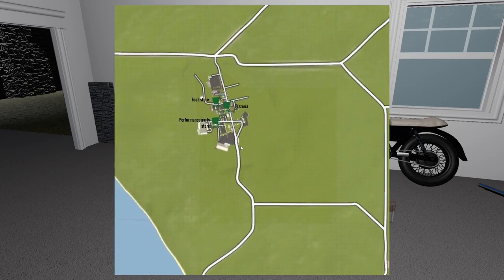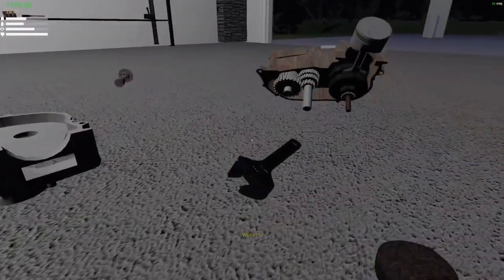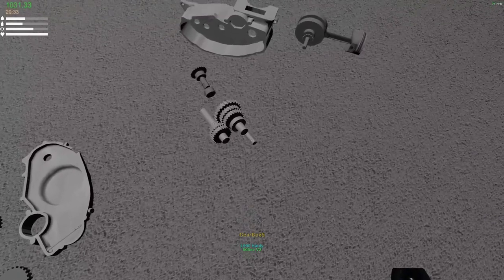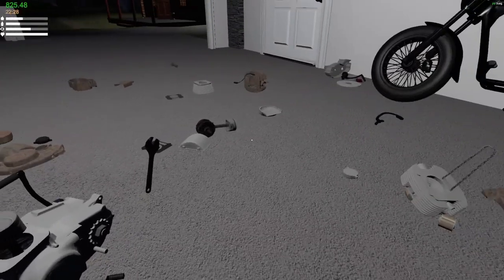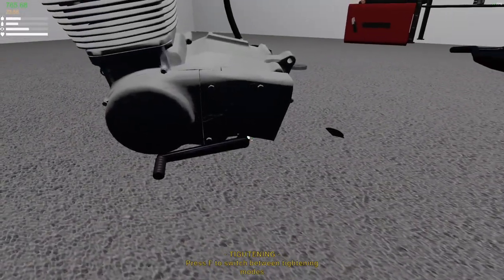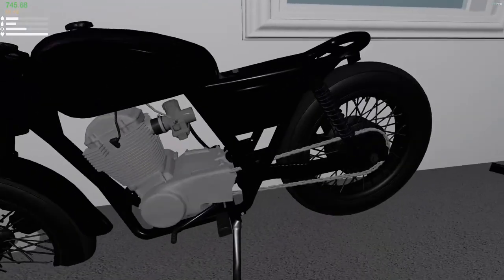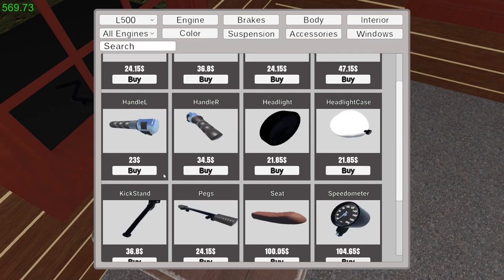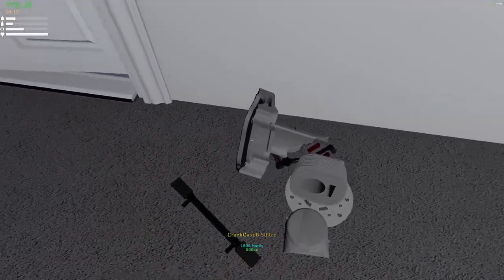My Garage - Were Back For Season 3 - Starting All Over Again - Lets Start Flipping Cars - EP#2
My Garage - Were Back For Season 3 - Starting All Over Again - Lets Start Flipping Cars - Live EP#1

Storage --
2TB Main SSD
540 GB M2.e ssd
2TB Game Install Drive